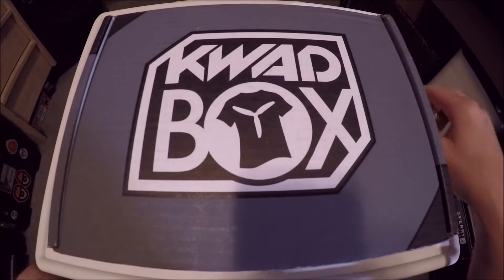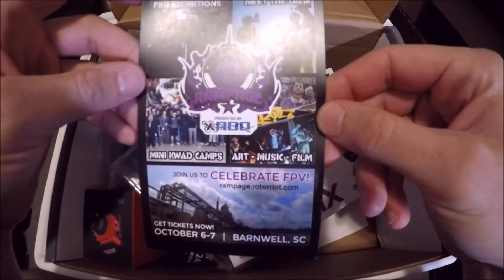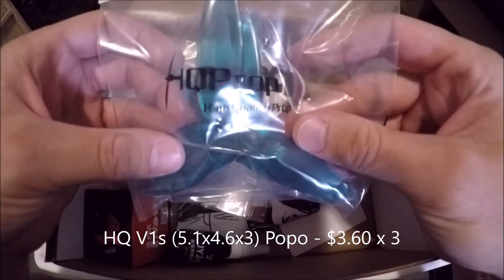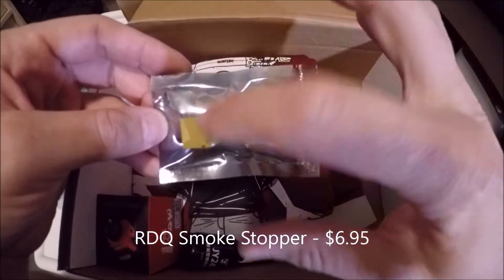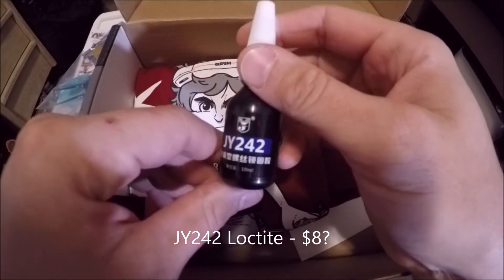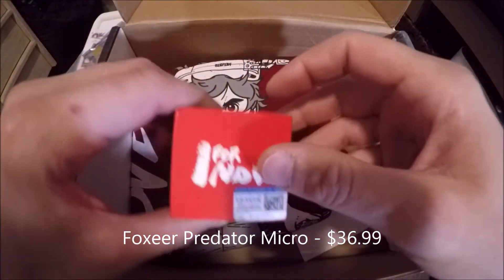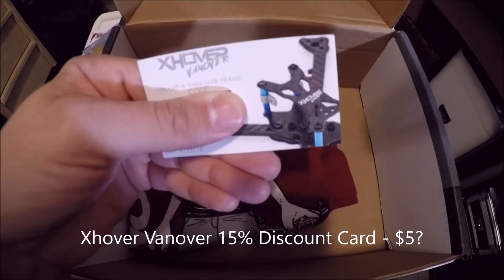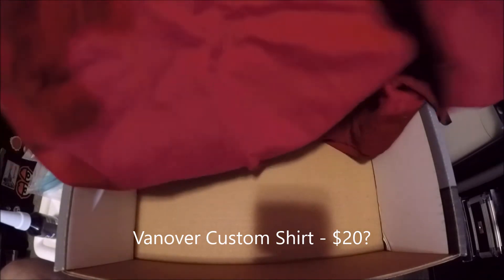Kwad Box Aug 2018 Review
Check out the Aug 2018 Kwad Box!!! Awesome box this month with a great value!!!